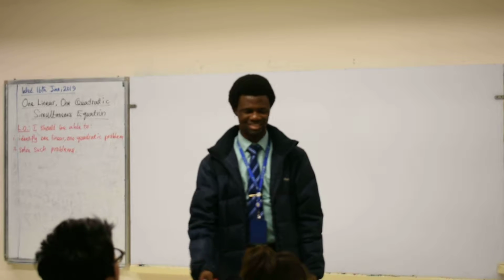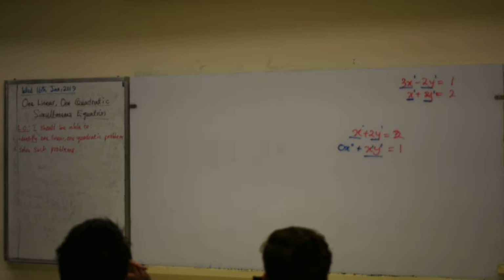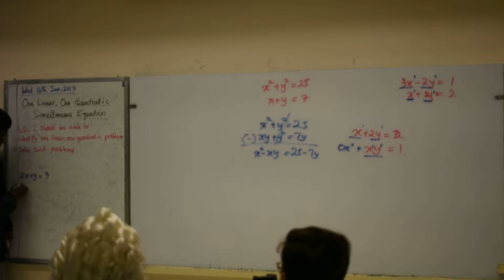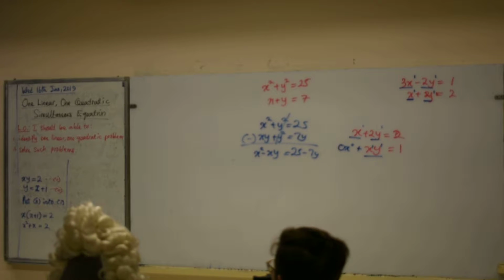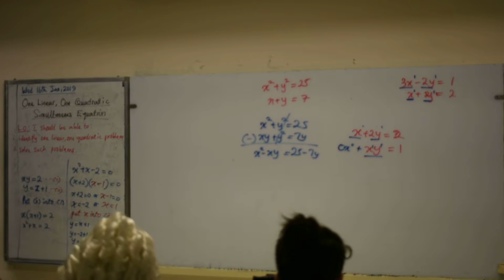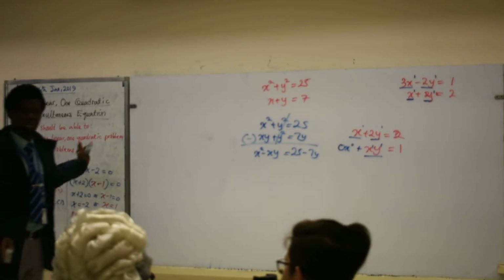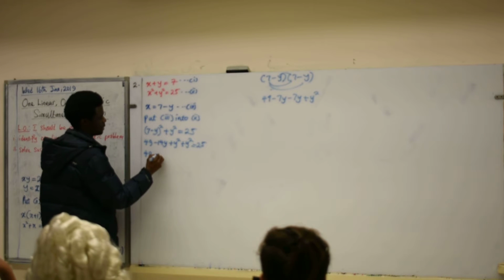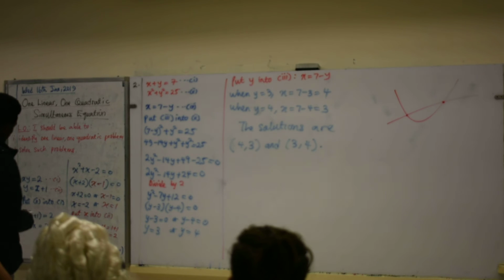Simultaneous Equation - Substitution Method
The video was made to enable absentee catch up with lessons. Also, to enable those present to be able to revise later on their own.

Post questions below if you have any. Thank you